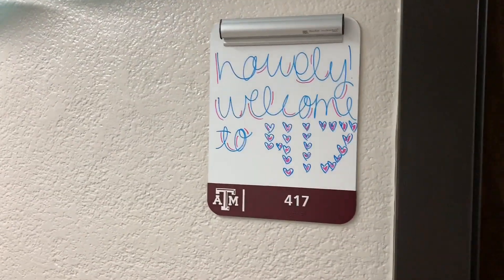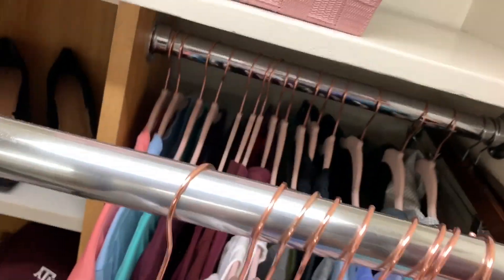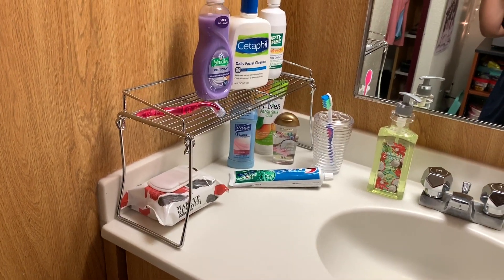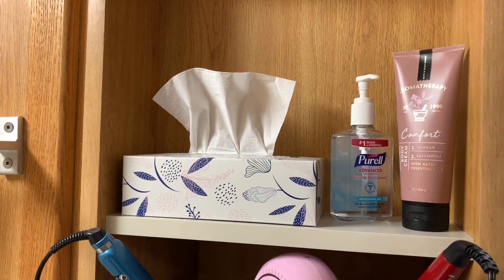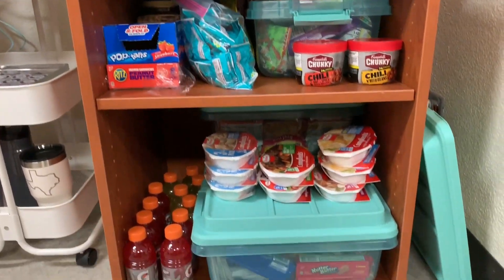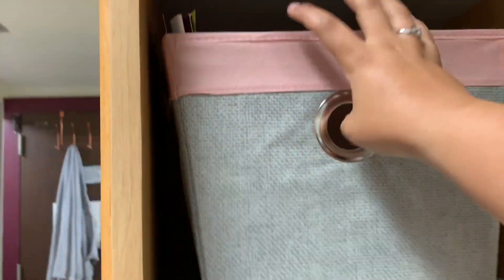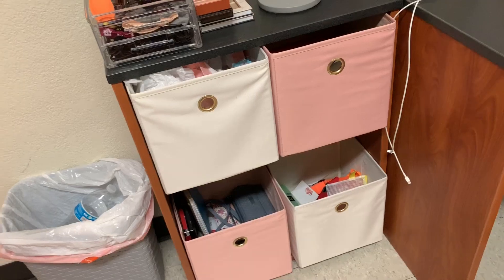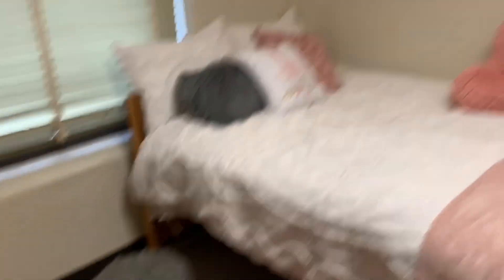Dorm Room Tour!! | Texas A&M University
Let me know what you love about my dorm!! 💗💗

Join me on Poshmark, the #1 app to buy & sell fashion.